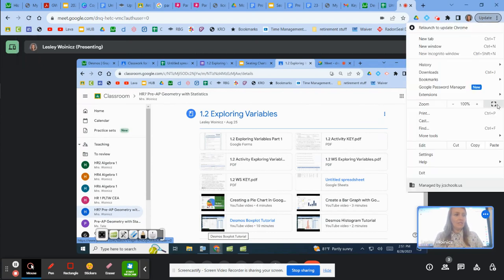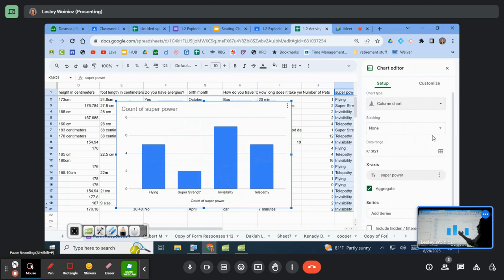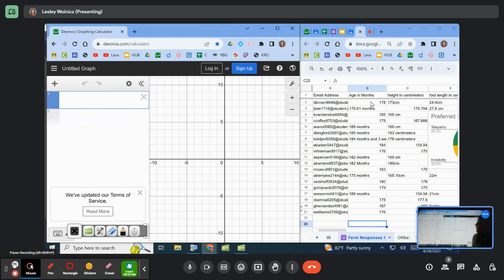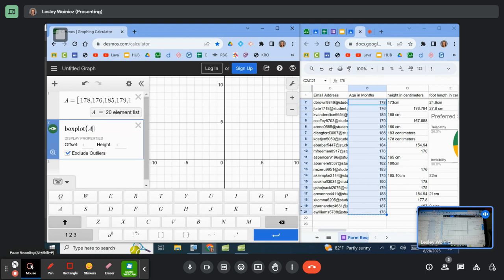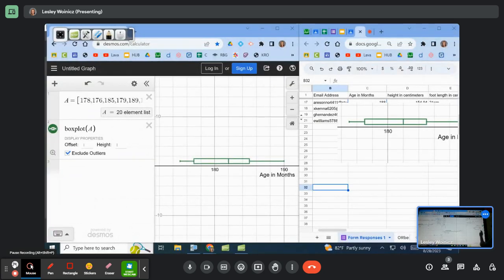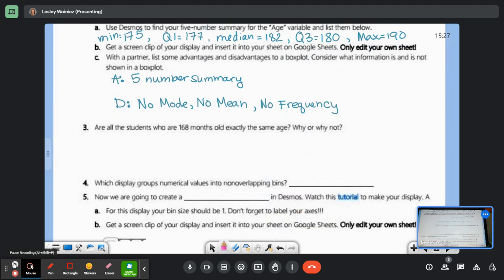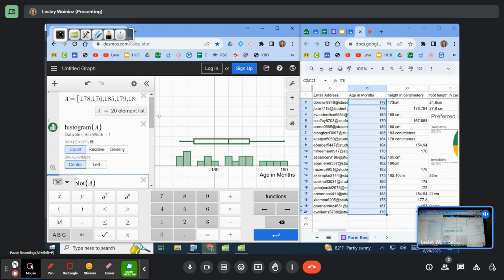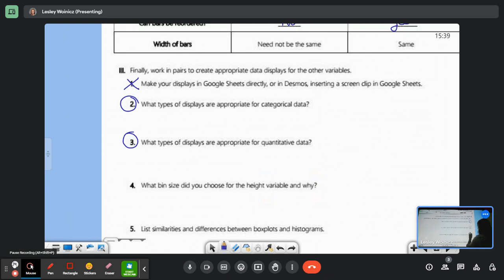1.2 Activity Exploring Variables Page 2 Front and Back